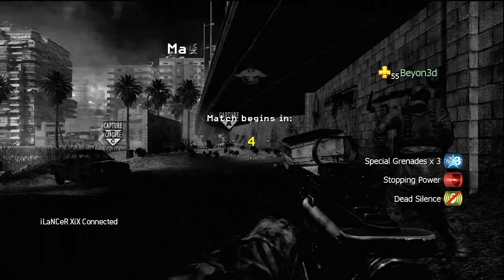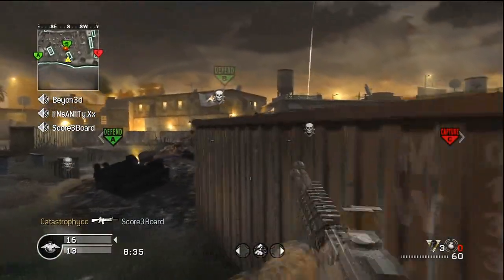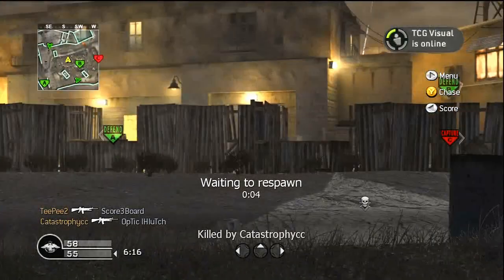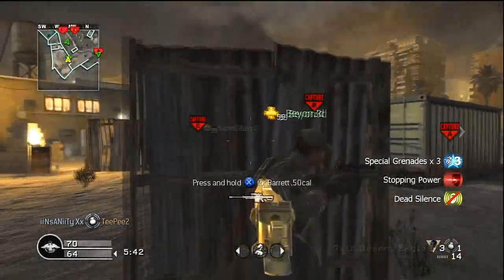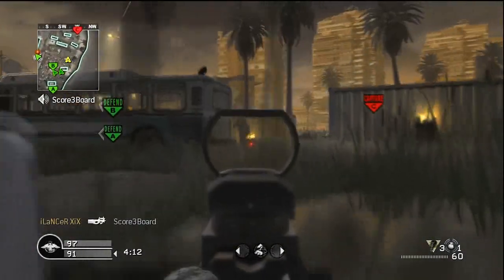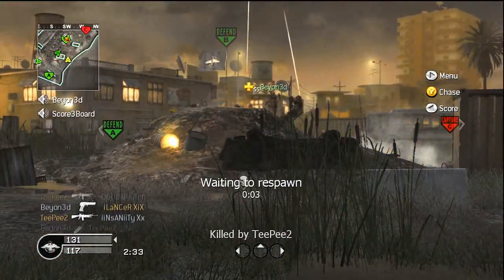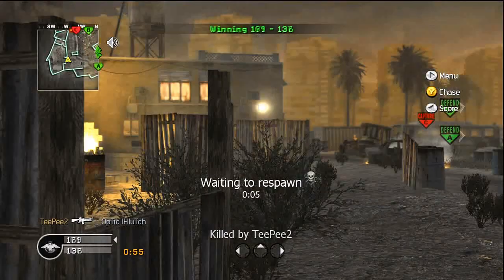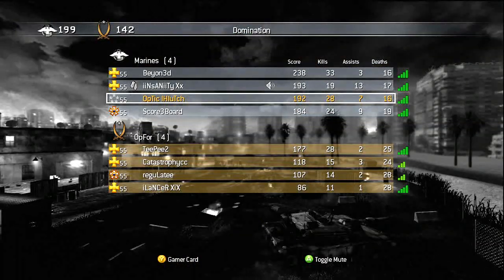Gamebattles Match :: Domination w/Commentary :: M4 Carbine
If you like this channel and these videos, please support it and rate the vids whatever you think it deserves. The more ratings, the faster the channel grows :D